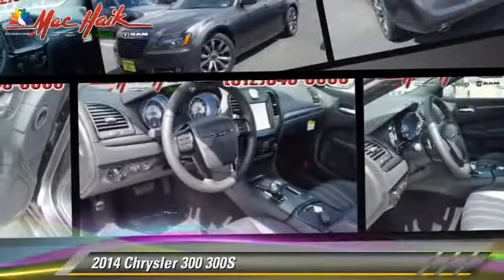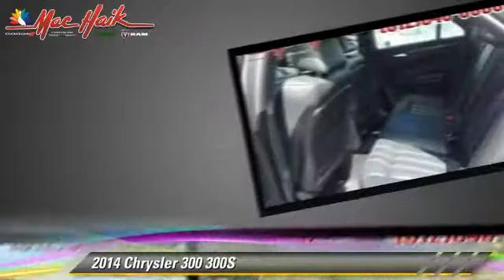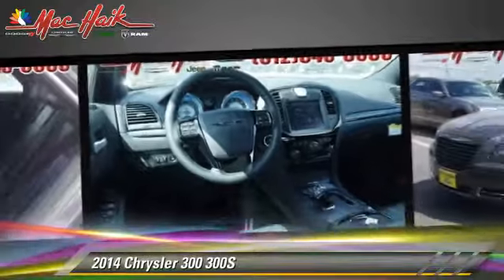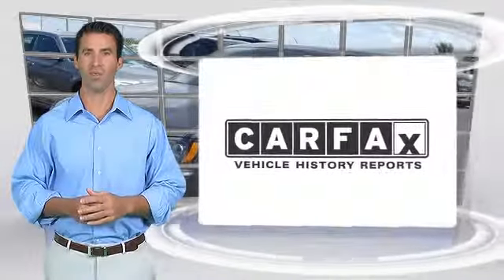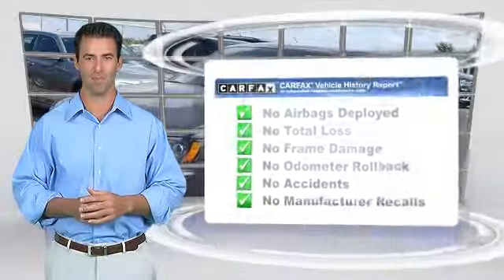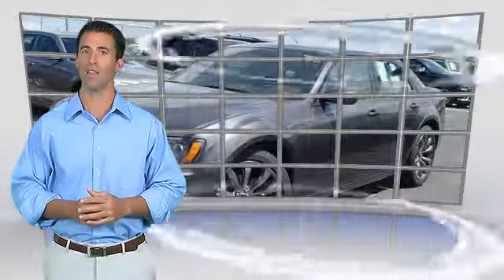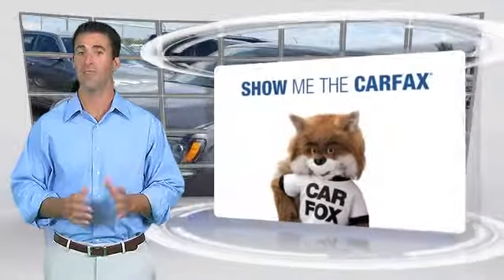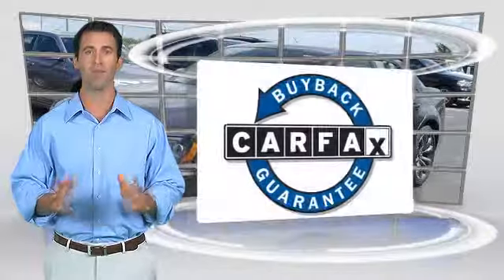Mac Haik Dodge Chrysler Jeep, Georgetown TX 78626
[DFIN:3:3164722:I:1294:78A7E459:efe984bfc156f6b34f2cc1cecabd5529]